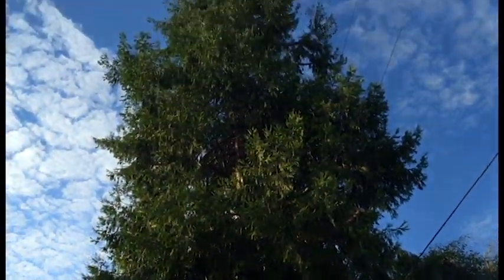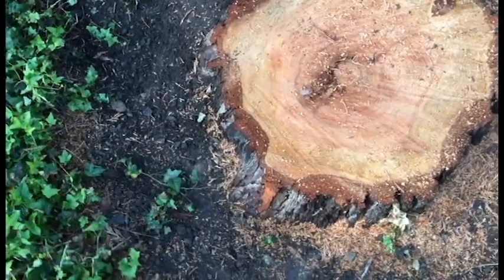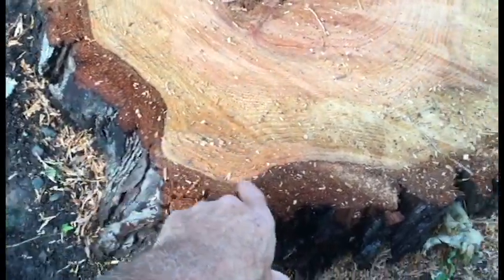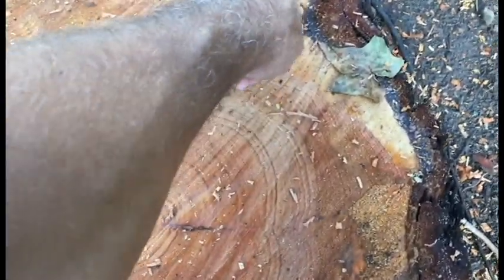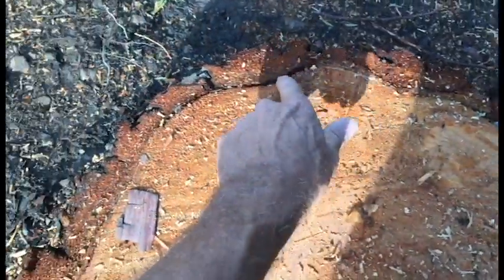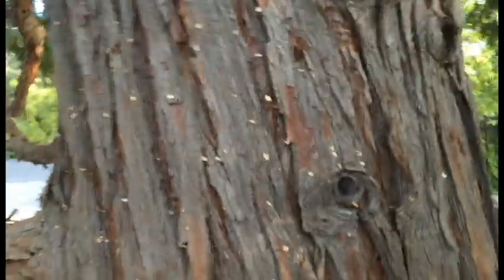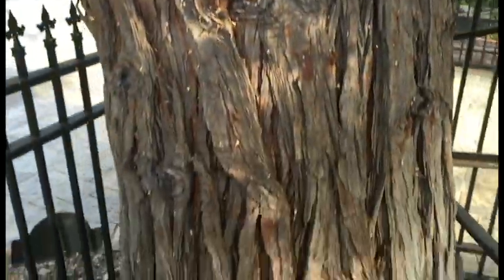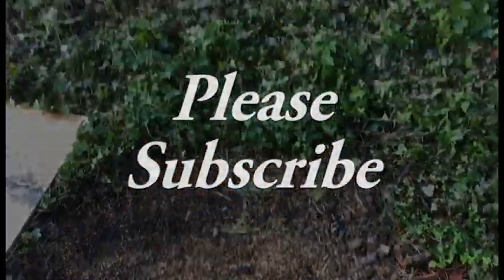Trunk Canker Disease in Conifers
Need some help here. Education needs to be shared.